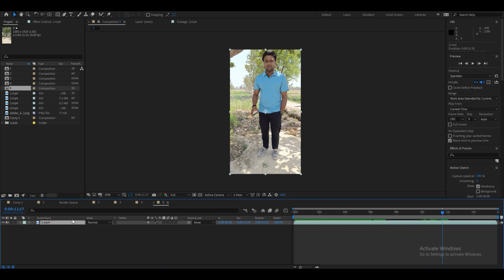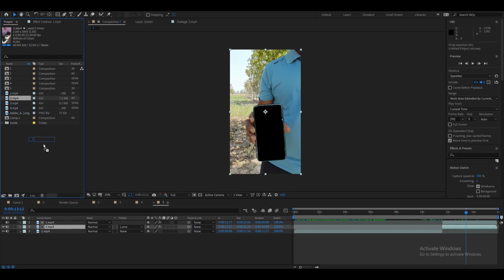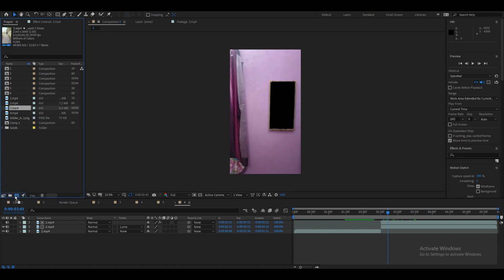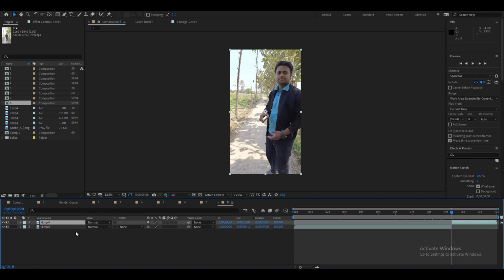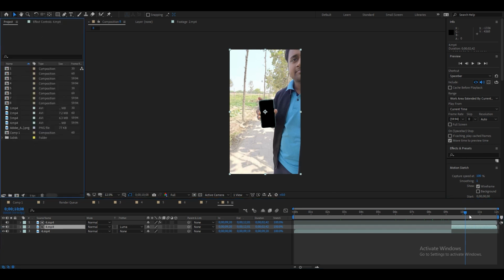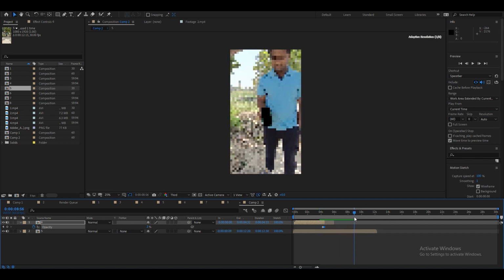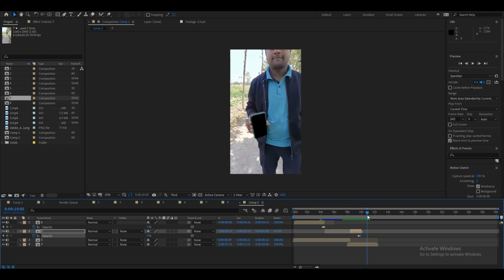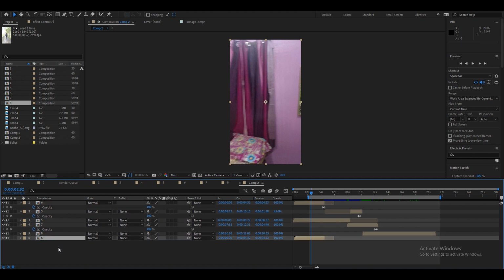MOBILE VIDEO TRANSITIONS : After effects Vfx Tutorial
• Loop Video Effect...

 • After Effects Tut...